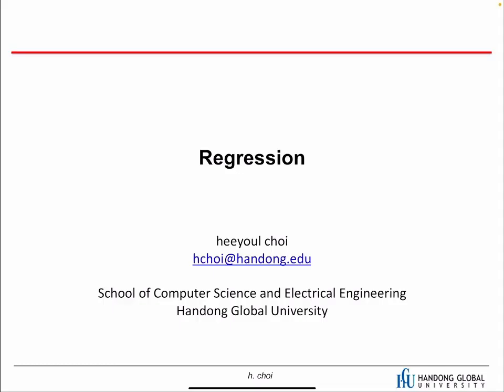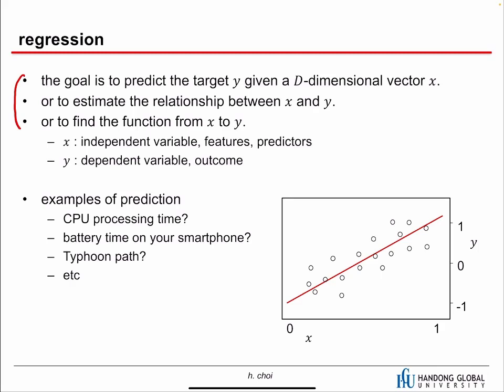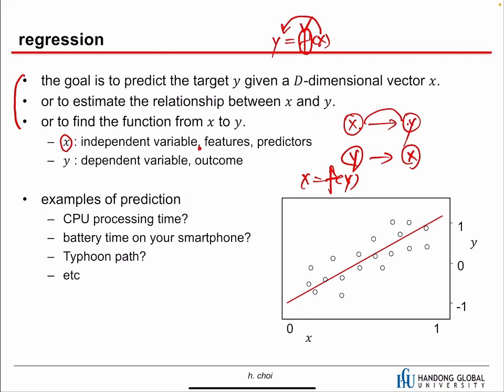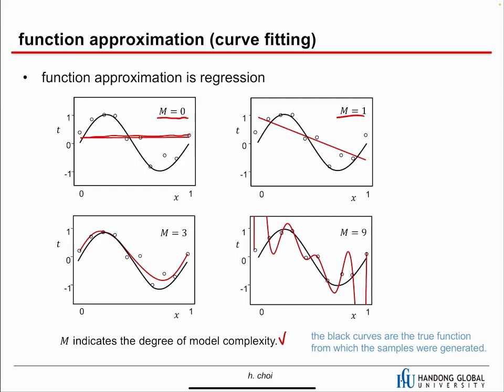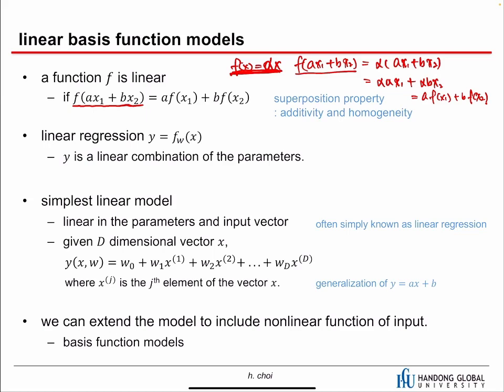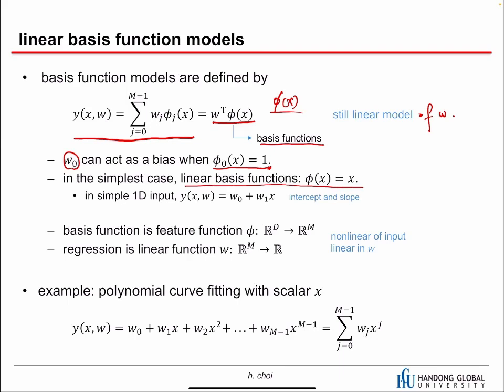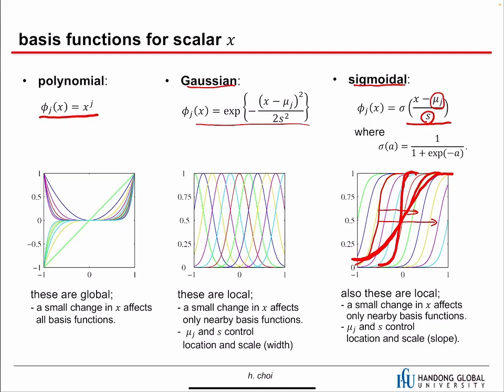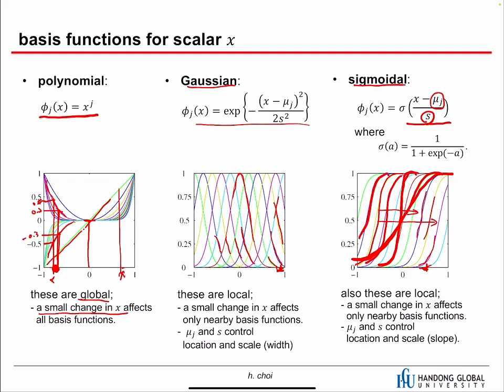ML12_regression_part1 [HGU SW 중심대, 한동대 SW중심대학 사업단]